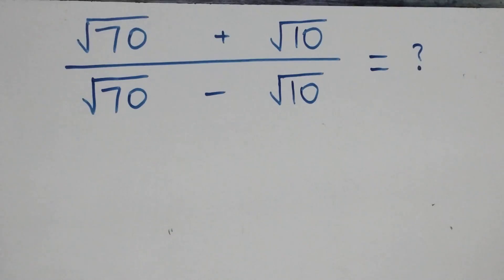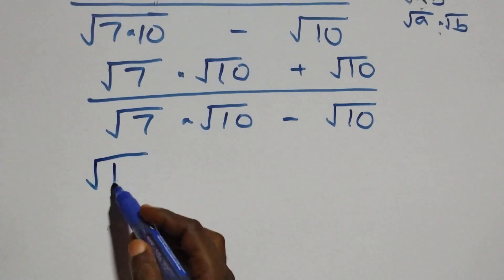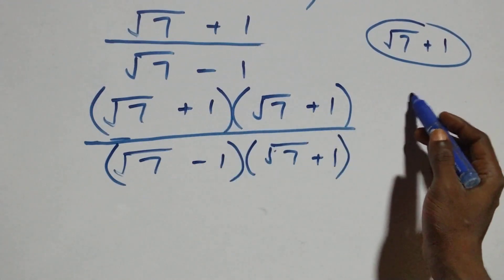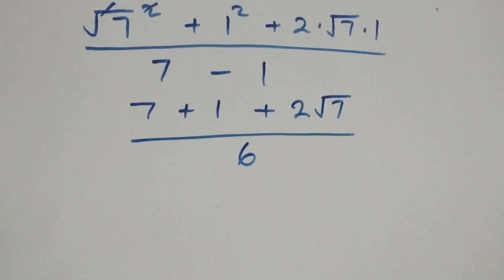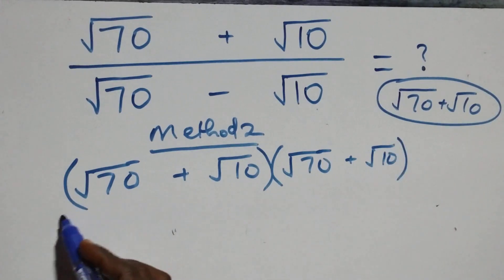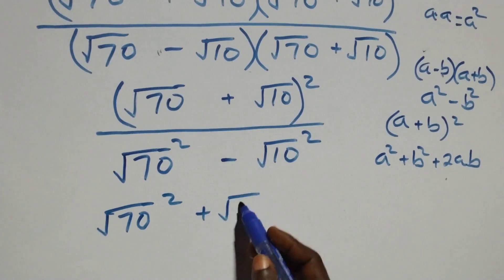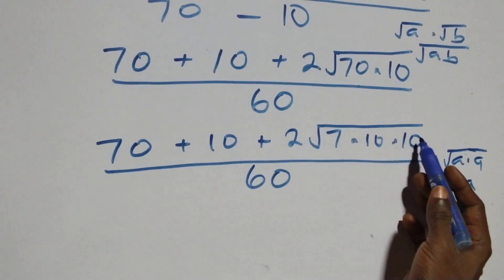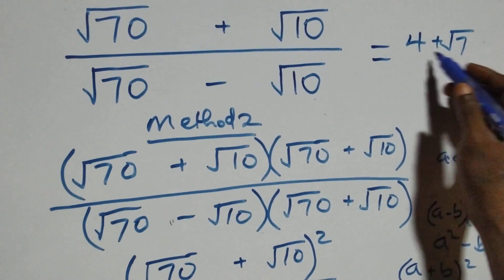Square Root Trick | Can you solve this? | Math Olympiad